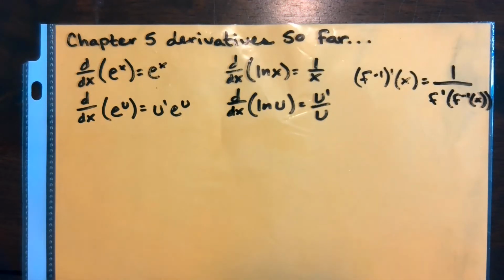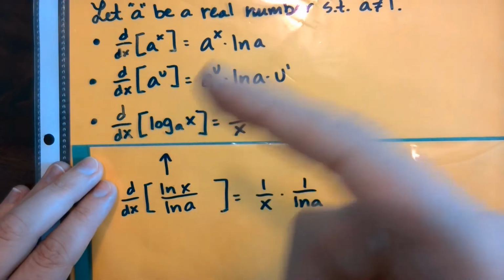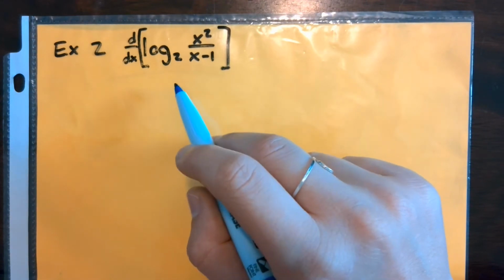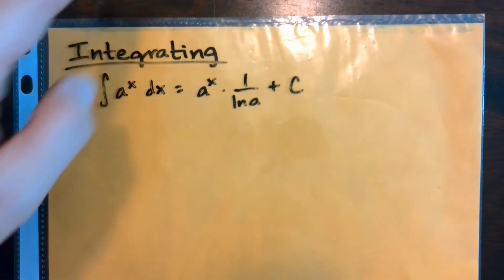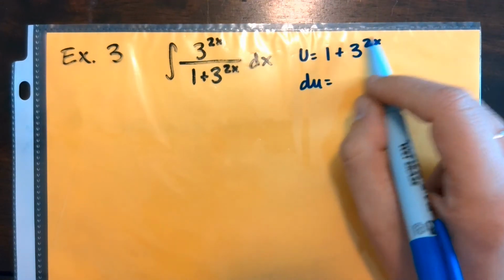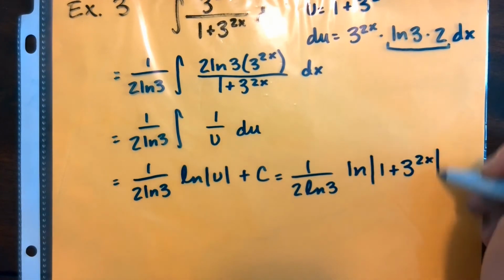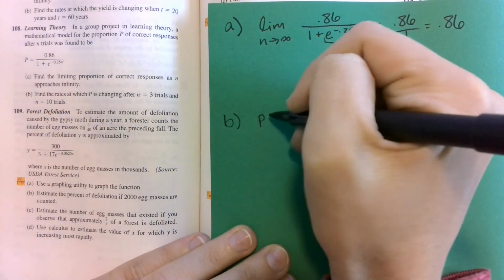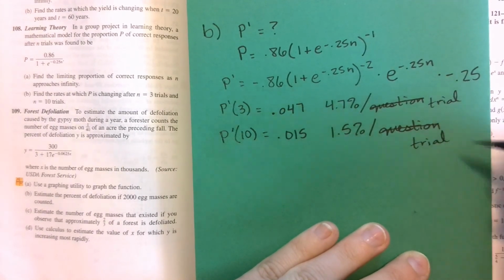Bases Other than e - Derivatives and Integrals